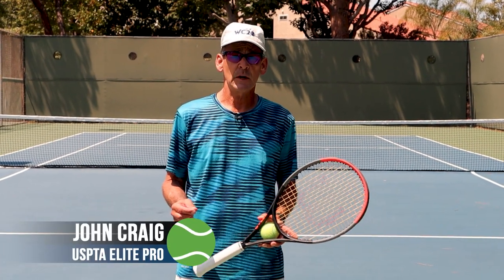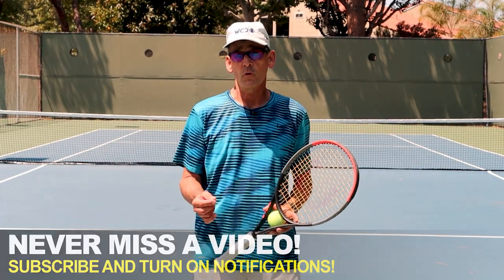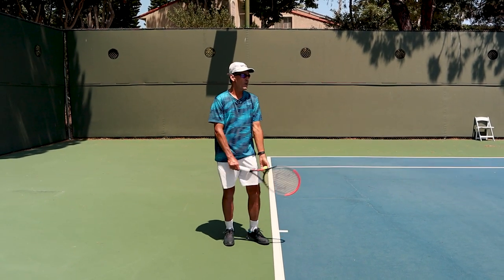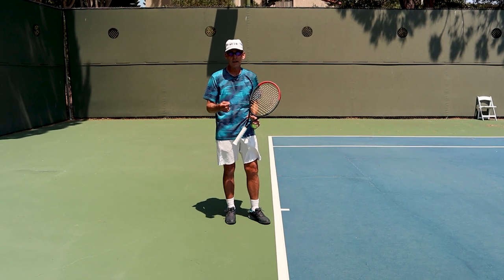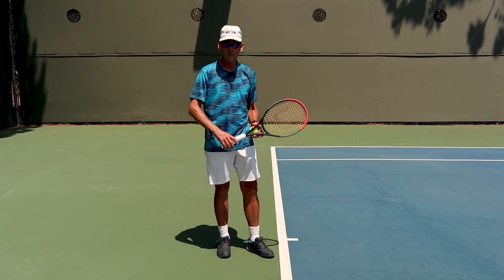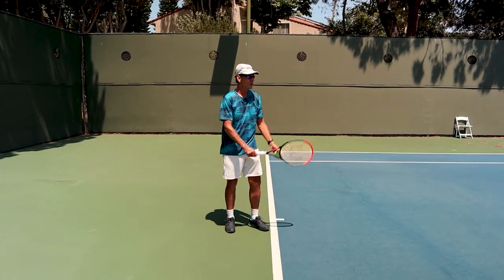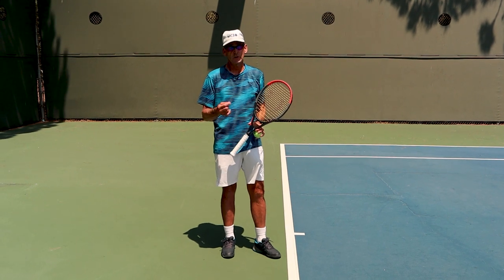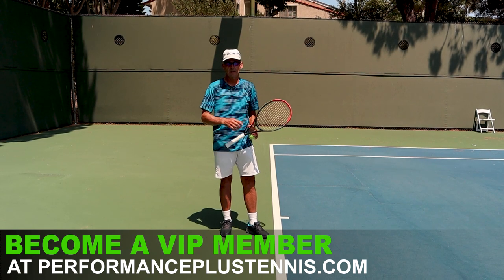This Serving Toss Myth Will RUIN Your Tennis Serve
In today's video, I break down why you should avoid the j toss at all costs and what to do instead!